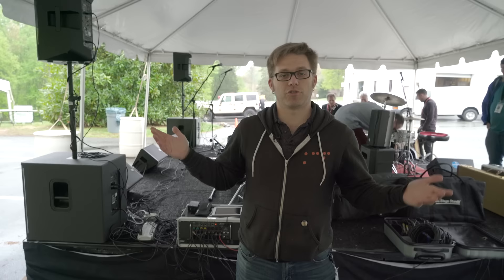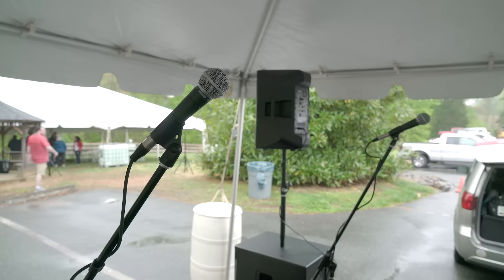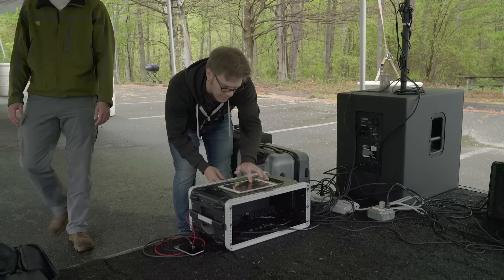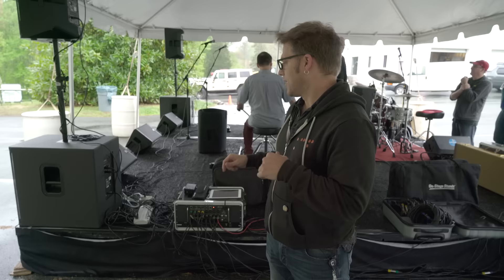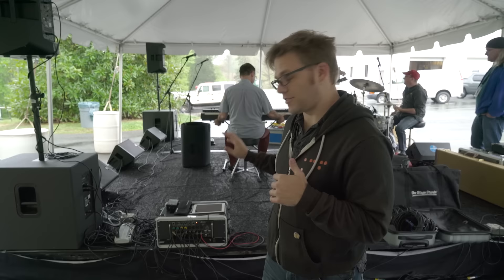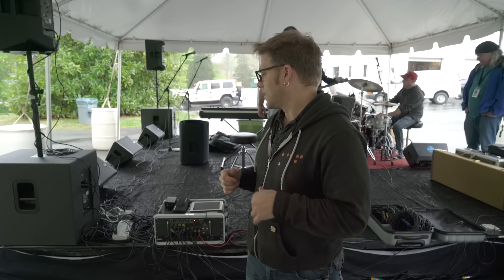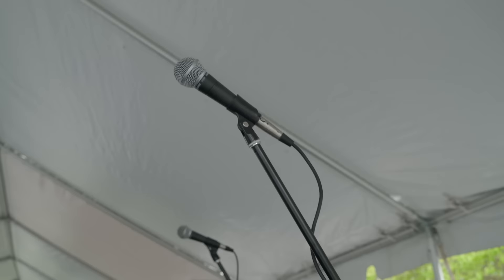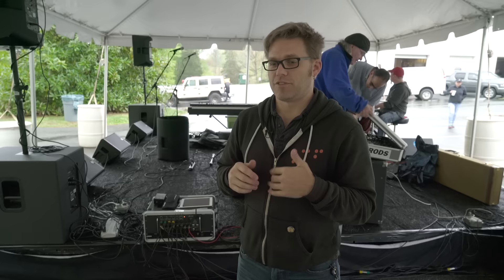Setting up a basic P.A. system | Crutchfield video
We always set up a P.A. for a live band to play during our company picnic, and this time we tagged along with our live sound expert so we can show you the basics of system setup.